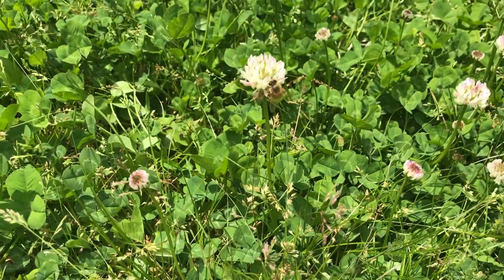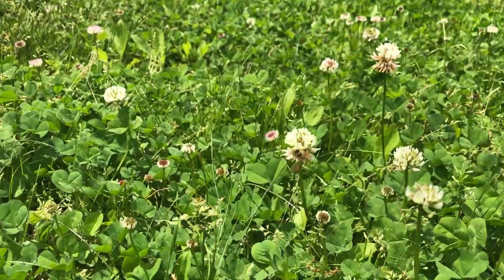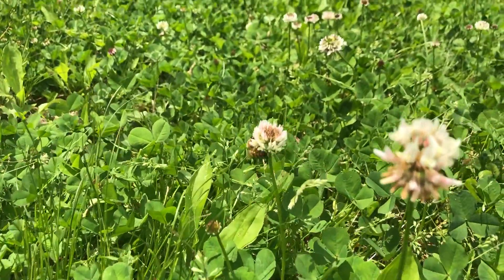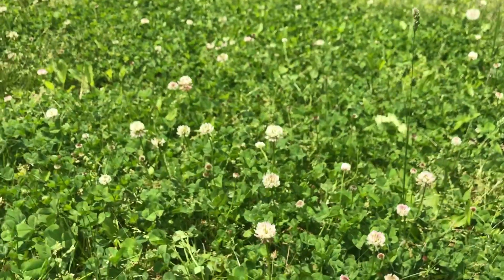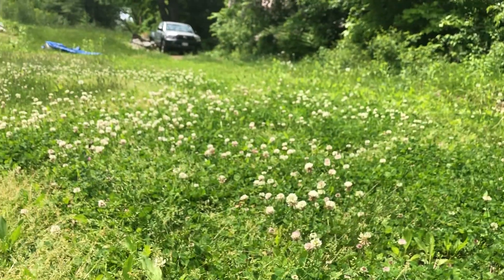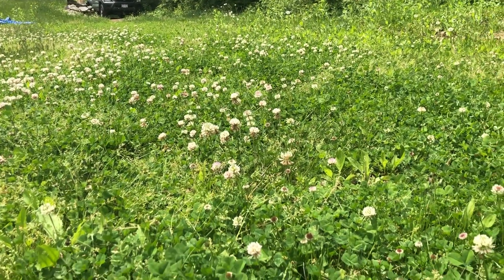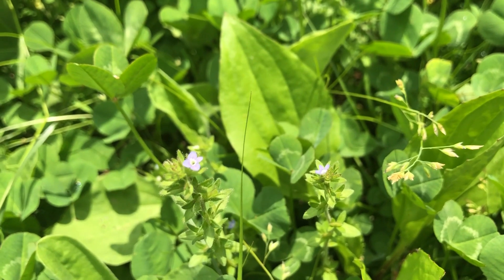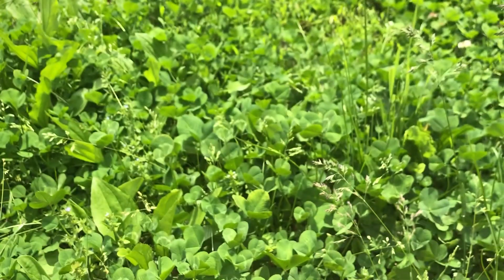Oh a Honey Bee Ms Sarah